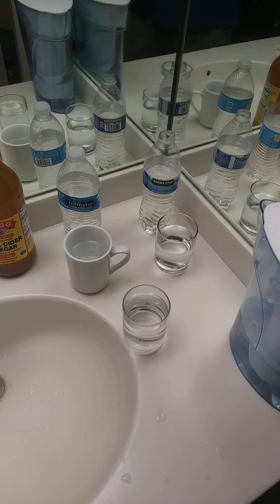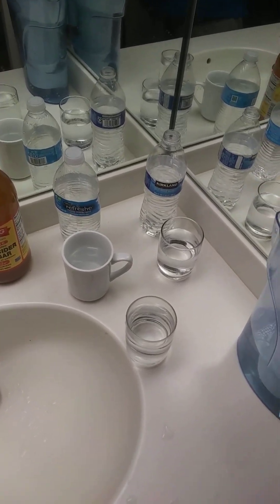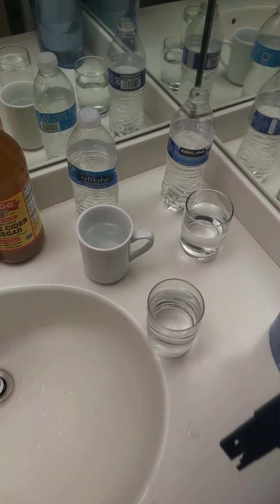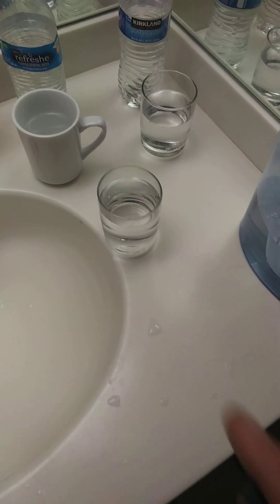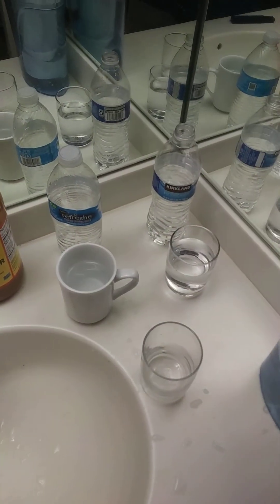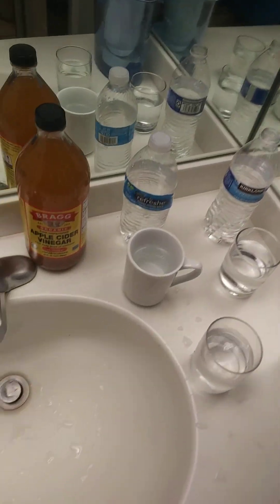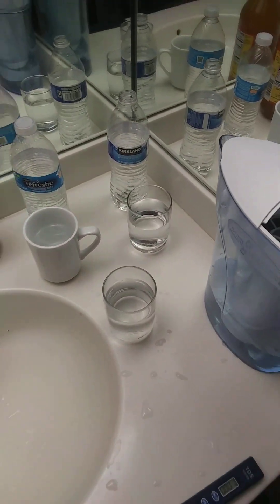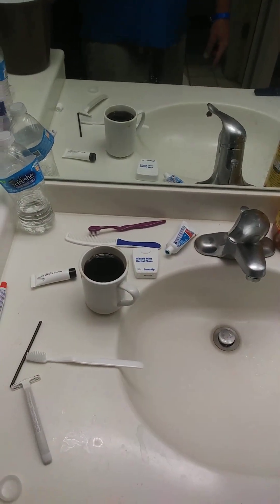Is the water contaminated? Lahaina Fire water test. Ka'anapali tap, Safeway, Cosco, and zero water.